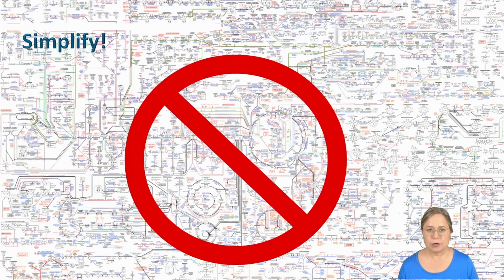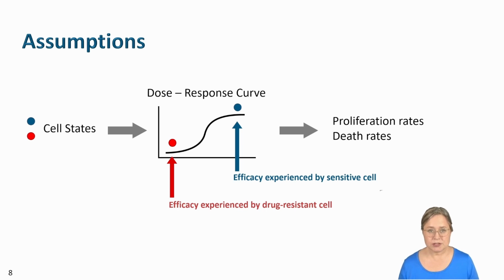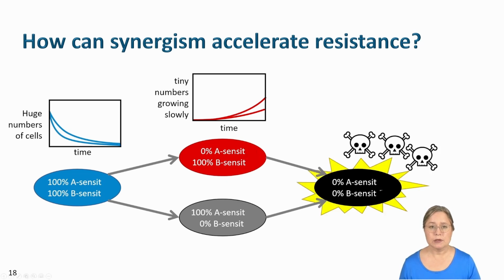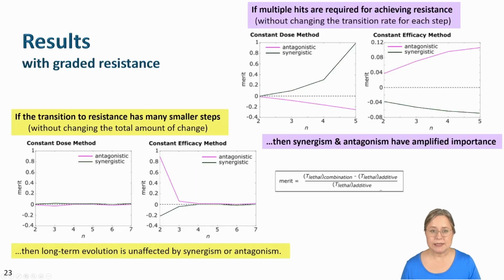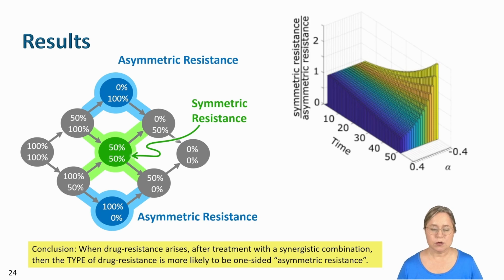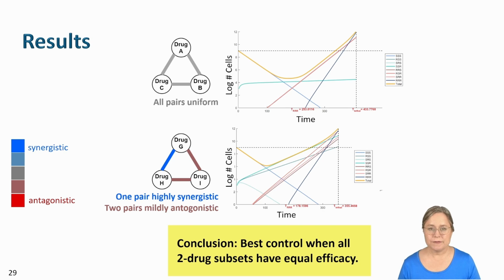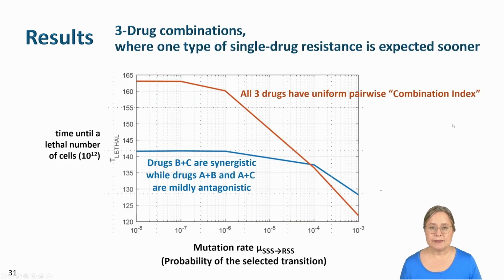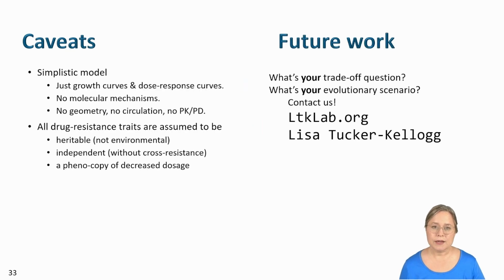Cancer Evolution of Drug Resistance is affected by Synergism of Combination Drug Therapy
A scientific talk by Lisa Tucker-Kellogg (Duke-NUS) describing computational modeling to predict the evolution of drug resistance in populations of cancer cells. This research seeks to understand how the speed of developing drug-resistance is affected by the additivity or non-additivity between the anti-cancer drugs.